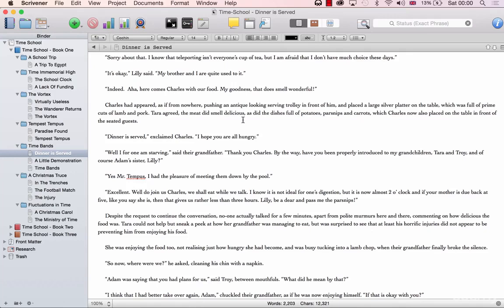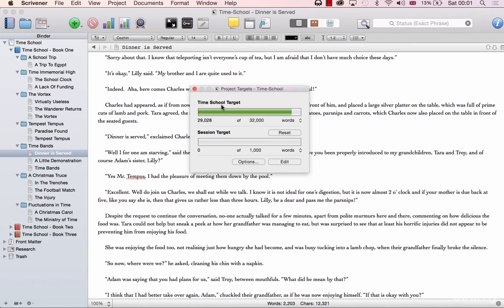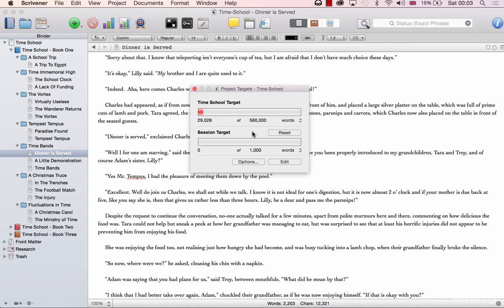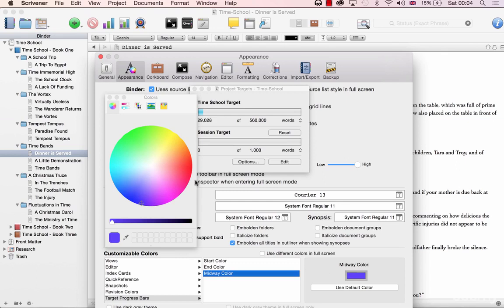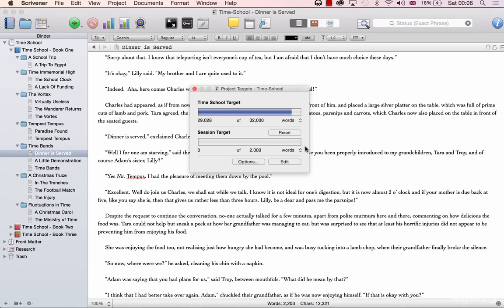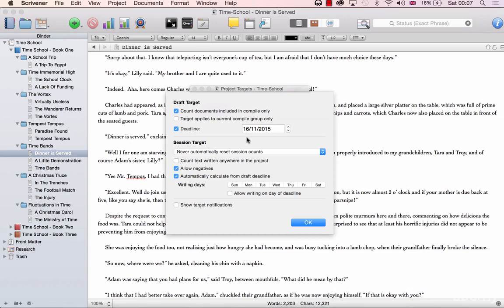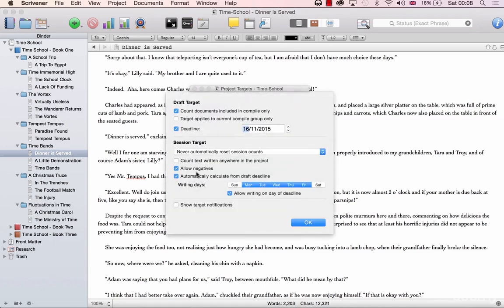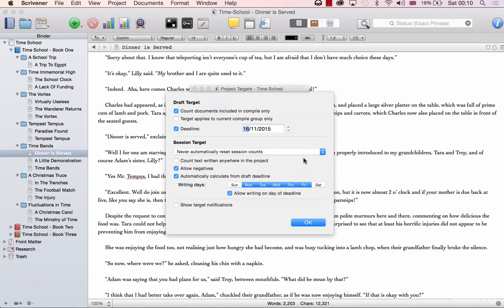A Closer Look at Scrivener's Project Targets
Scrivener Simplified - How to Write a Book in Scrivener 2
If You are Writing a Book You Should be Using Scrivener - It's  Time to Unlock The Power Of Your Book Writing Software